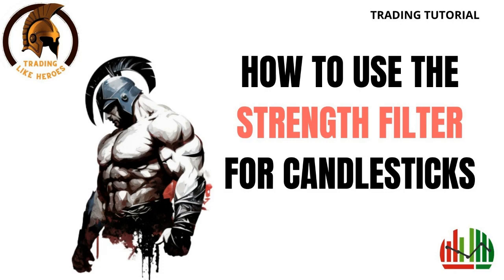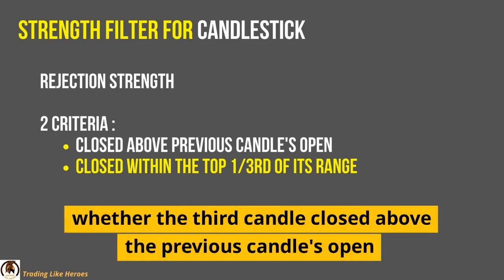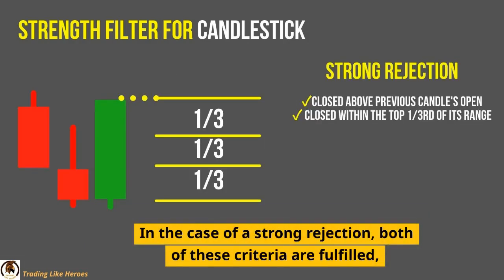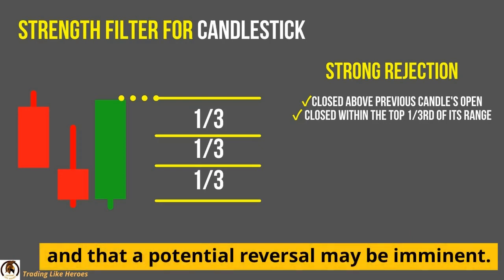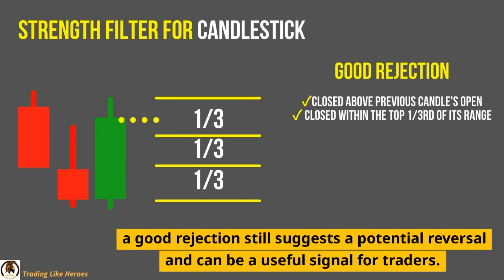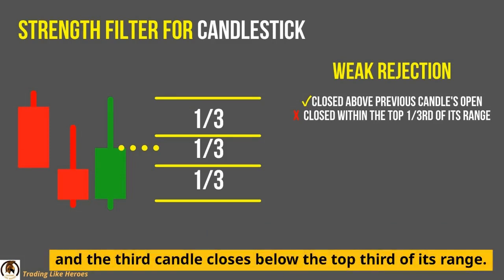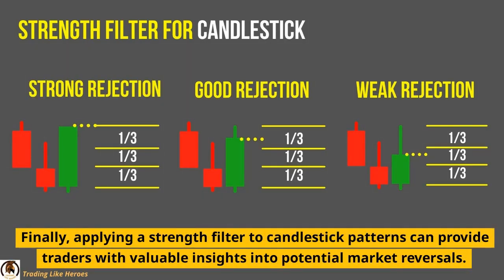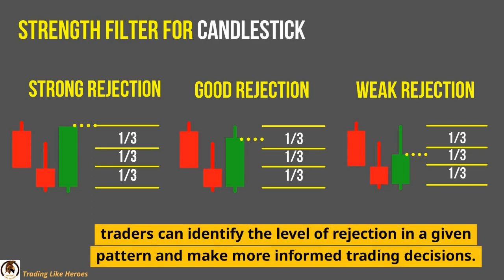📍Top Trader Reveals Best Strength Filter Strategy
How to use the strength filter for validation rejections in your trading.
Also, try my Beginner Trader Cheat Sheets